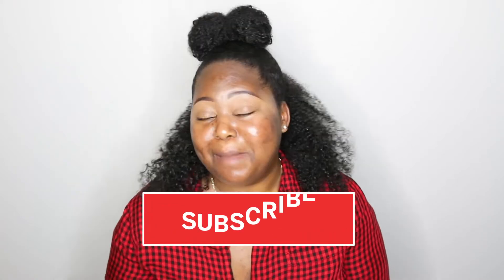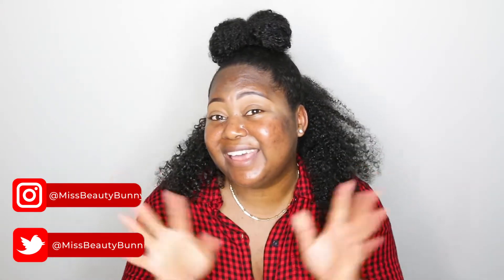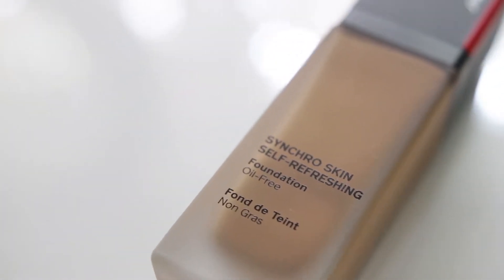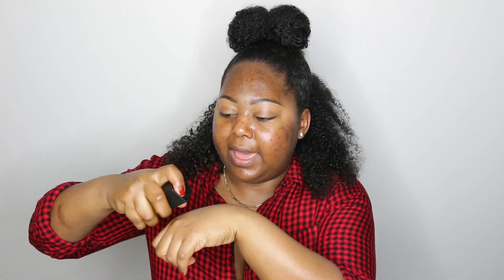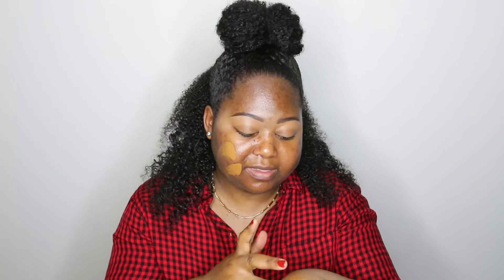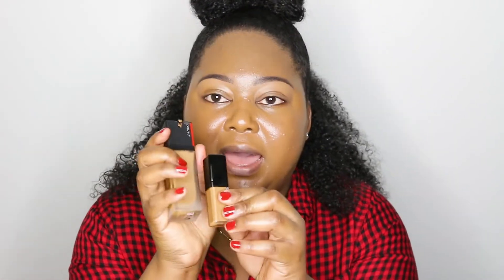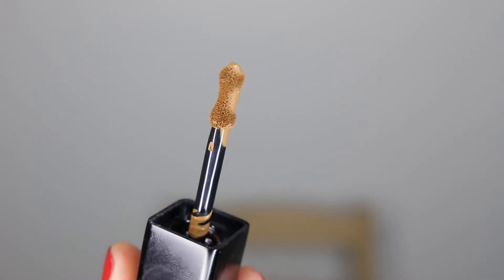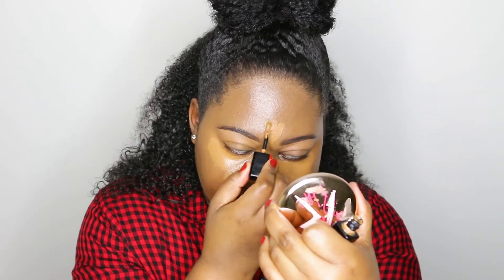Shiseido Synchro Skin Self Refreshing Foundation and Concealer Review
Hello Loves! Today I'm reviewing the Shiseido Synchro Skin Self Refreshing Foundation and Concealer. Let me know below what you think or if you have this duo in your collection.

Shiseido Synchro Skin Self Refreshing Foundation (510 Suede)

Shiseido Synchro Skin Self Refreshing Concealer (Tan 402)

SIGMA Lens

MY FOUNDATION SHADES:
Maybelline Dream Radiant Liquid Hydrating foundation - Coconut

EARN CASH BACK on EBATES when shopping online!

NailHur Nails! Luxury Manicure

FAQ
Age: 32
Editing software: FINAL CUT PRO
Nationality: Bahamian (Black, Seminole Indian)